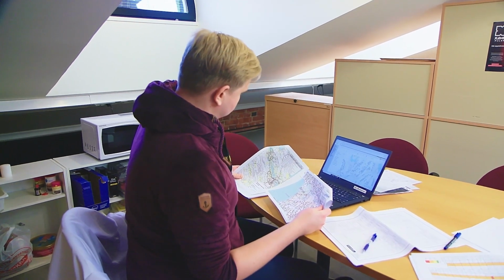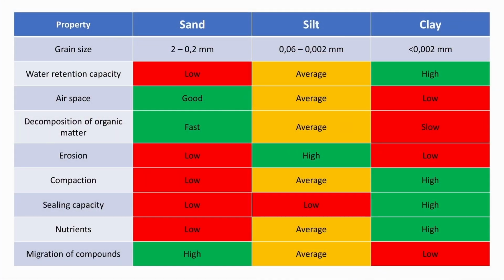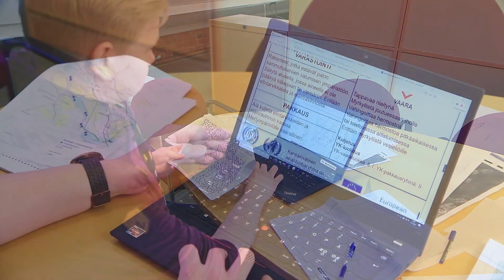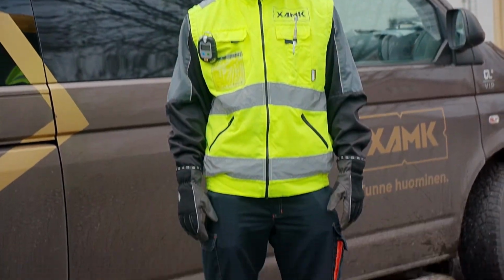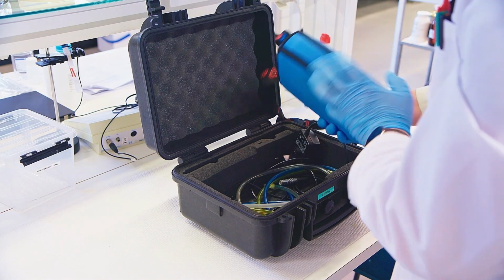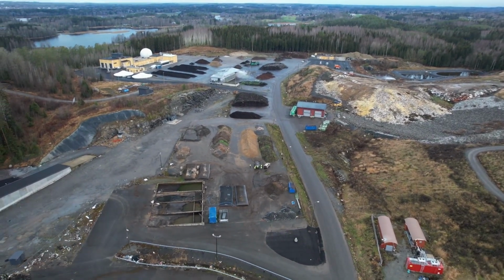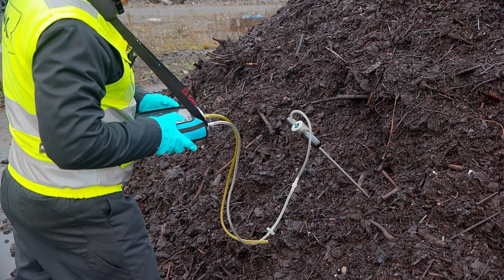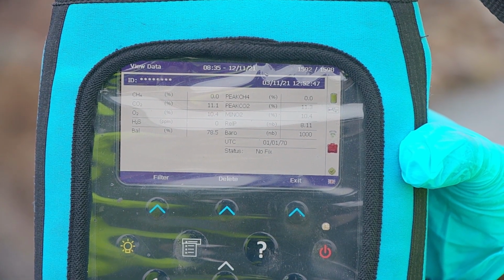Xamk EnviTox – 4/6 Introduction to soil sampling and field meters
Introduction to soil sampling and field meters. Video is produced by Xamk in the EnviTox project